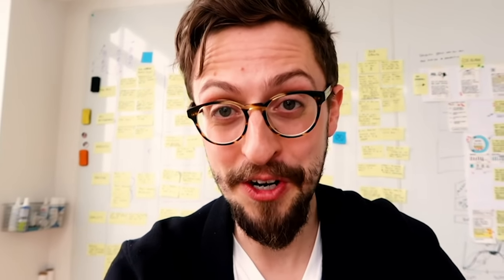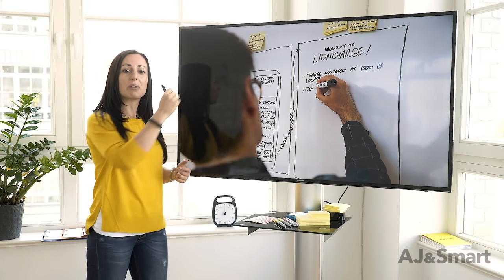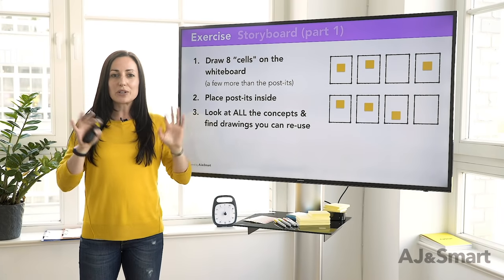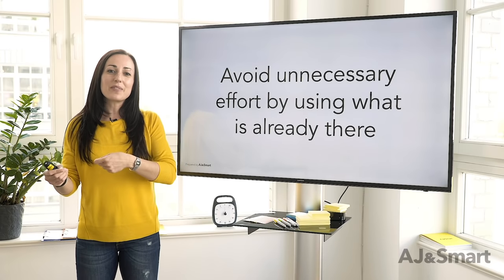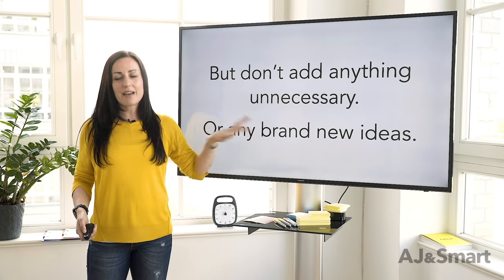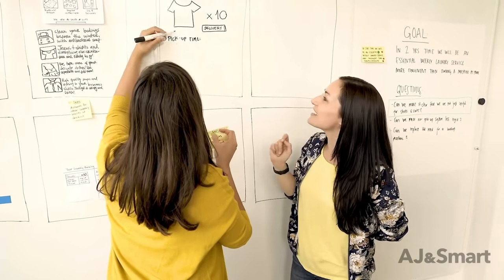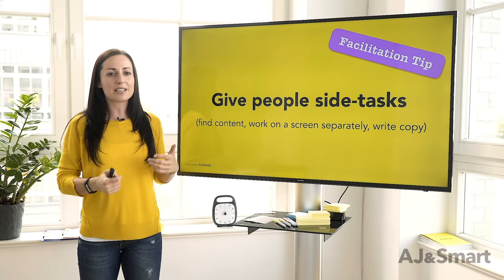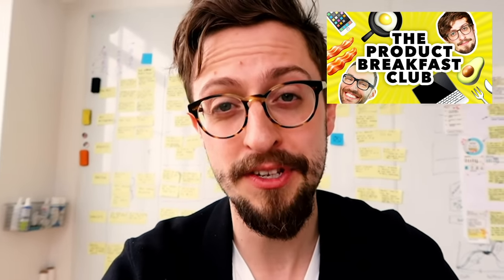Design Sprint Tutorial - How To Draw The Storyboard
🤖 NEW DEAL ALERT! For Cyber Monday, we’ve discounted our famous Design Sprint Masterclass by a HUGE 70%.

The Design Sprint Storyboarding exercise can be one of the trickiest to get right! In this video, taken from our Design Sprint Masterclass, we deep dive step-by-step into how to run and draw the Storyboarding exercise! This Video is perfect if you are looking to host / and or run Design Sprints, and really want to PERFECT the Storyboarding segment on day two!